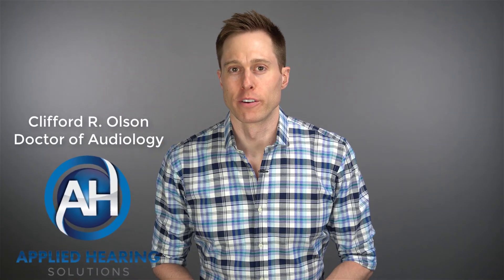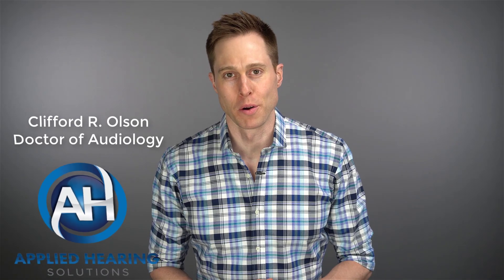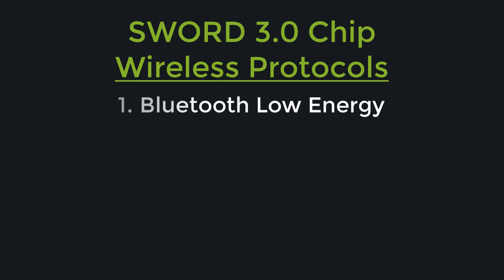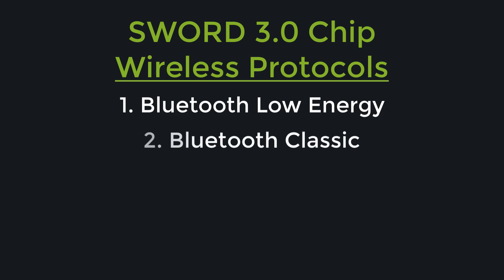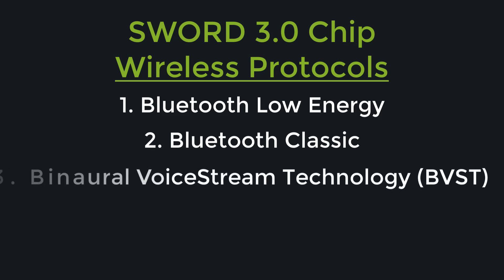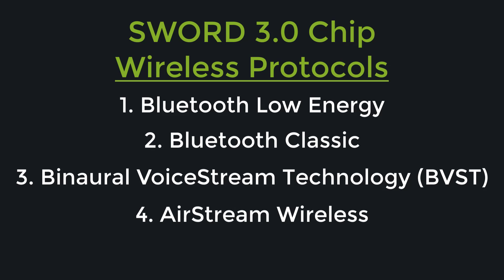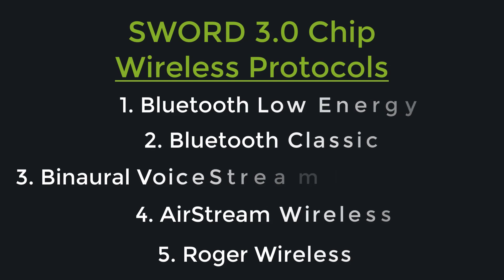Bluetooth & Wireless Connectivity in Custom Hearing Aids | Phonak Virto Marvel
Bluetooth & Wireless Connectivity in Custom Hearing Aids.  Dr. Cliff Olson, Audiologist and founder of Applied Hearing Solutions in Phoenix Arizona, discusses the availability of Bluetooth & Wireless Connectivity now in Custom Hearing Aid Styles.

Wireless connectivity took a huge leap forward in 2014 when Behind-The-Ear (BTE) style of hearing aids started using Bluetooth Low-Energy to connect to smart devices, to allow streaming directly from a smart device into hearing aids.  This connectivity changed the way that individuals with hearing loss could communicate using multimedia devices including phones and tablets.  This meant you could stream Music, Podcasts, YouTube videos, and Phone Calls directly into your hearing aids.

The ability to stream audio into both ears was a HUGE deal for individuals with hearing loss because it significantly increases speech understanding.  Naturally, most hearing aid users went from not being able to use a phone at all, to being able to successfully communicate with just about anyone.  This Hearing Aid Bluetooth Connectivity continued to progress and eventually allowed Hearing Aid Users to stream audio from an Android device, not just an Apple iPhone or iPad device, thanks to the development of the Phonak Audeo Marvel Receiver in Canal (RIC) hearing aid in late 2018.

The only problem was, this connectivity was only for Receiver in Canal style devices that sat behind your ear.  That is, until now.  Phonak has now developed their custom In-The-Ear (ITE) style called the Virto Marvel which includes the award winning Virto Marvel Black.  These devices give you the ability to directly connect to Any Bluetooth Device and Roger iN wireless accessories.

It all starts with the SWORD 3.0 Chip inside the Virto Marvel Devices.  This chip supports 5 different wireless protocols including Bluetooth Low Energy, Bluetooth Classic, Binaural VoiceStream Technology, AirStream Wireless, and Roger Wireless.  All of these wireless protocols are great, but the Roger Direct Wireless feature is one that you should really know about.  This allows you to directly connect to a Roger Microphone like the Roger Select iN, the Roger Pen iN, or Roger Tablemic 2 iN.  These devices can provide up to 61% better speech understanding in a Group setting in Loud noise. In addition to the Roger iN devices, you can also use the simple Partner Mic for improved speech understanding with just one other individual.

Hearing aids have come a long way when it comes to connectivity.  Not only does this wireless connectivity, but it allows you to stream audio from your favorite wireless devices directly into your hearing aids, significantly improving speech understanding.  It can also improve how well you hear in background noise which is arguably the single most important capability that people are looking for in hearing aids.